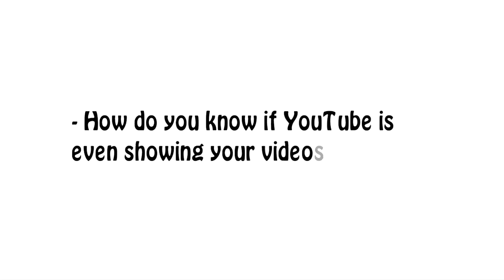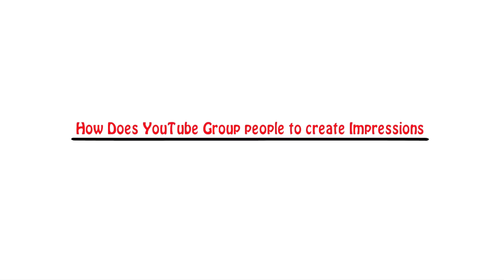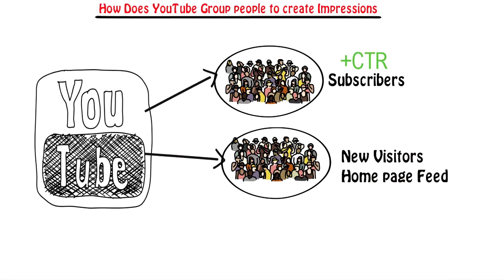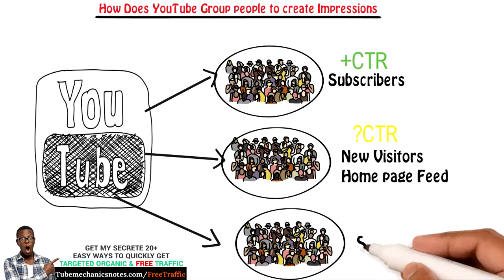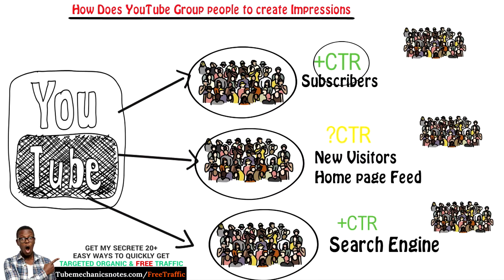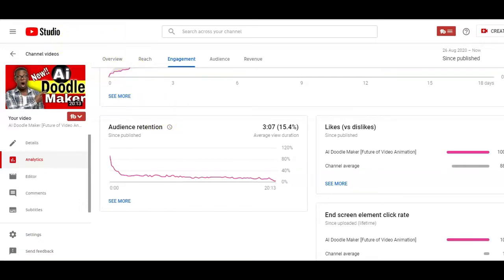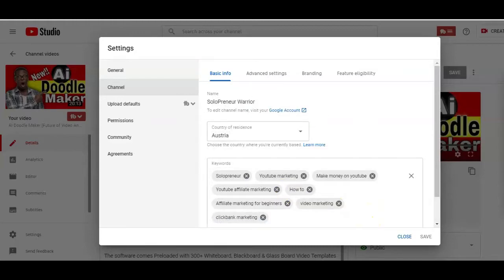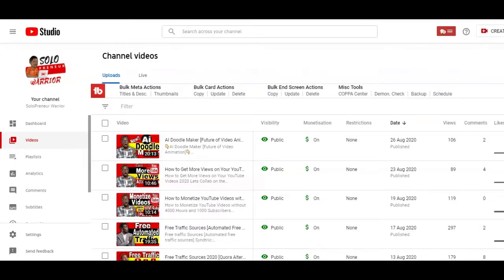How to get More Views on your YouTube Videos 2020[Actionable Tips to Increase Impression #3]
In order for your video to get more views from youtube, Youtube first need to show your video to many people and if youtube is not doing that, then it will be an uphill climb to quickly grow your video views

So how do you go about letting youtube show your videos to as many people who are interested